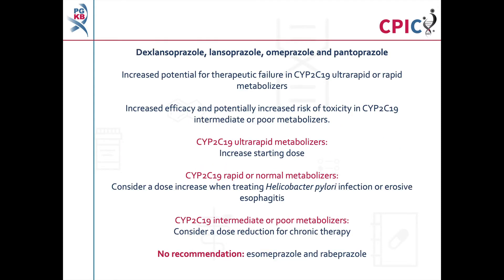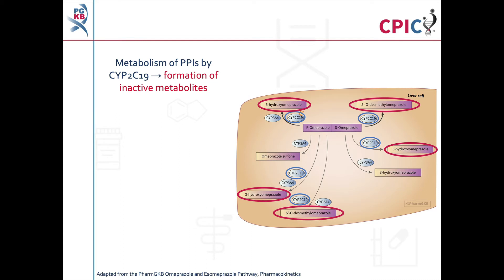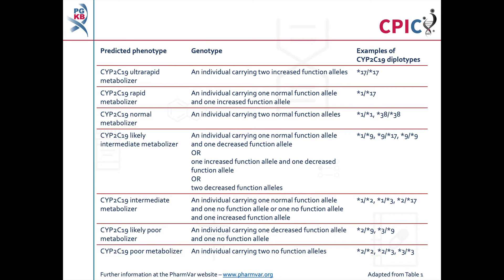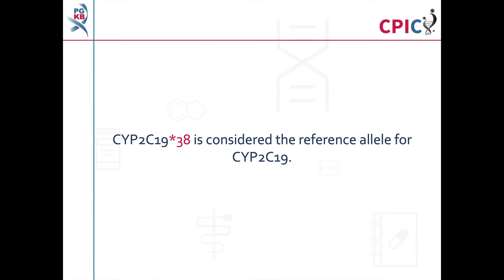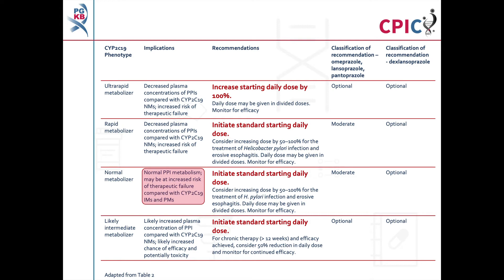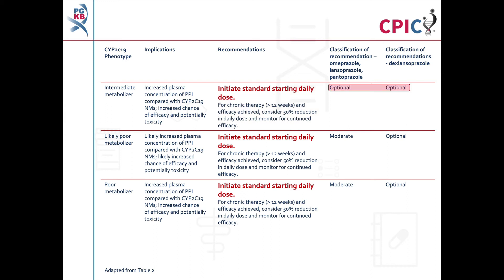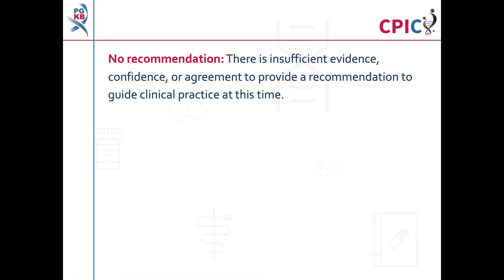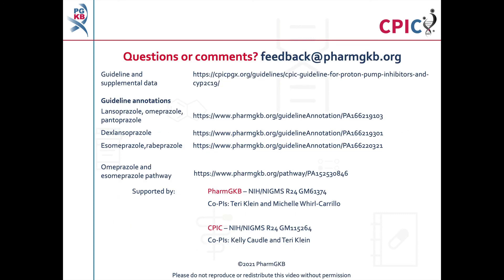CPIC guideline for proton pump inhibitors (PPIs) and CYP2C19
This is a summary of the CPIC dosing guideline for proton pump inhibitors (PPIs) and variation in the gene CYP2C19.